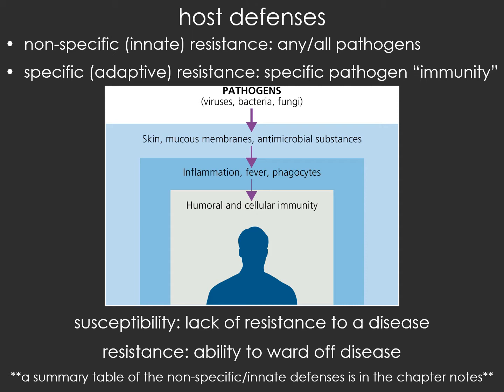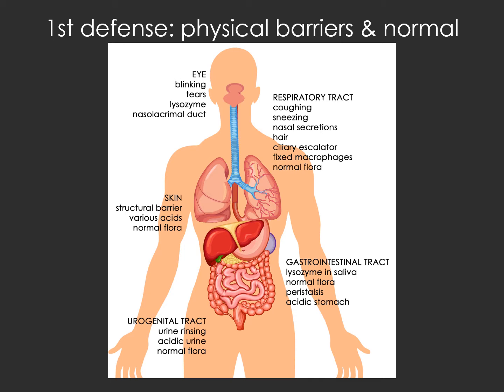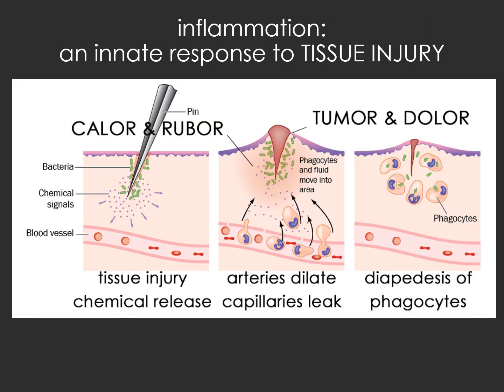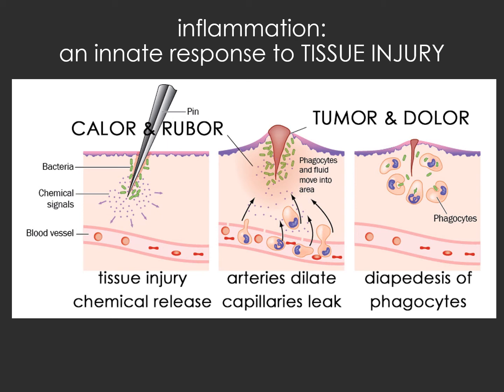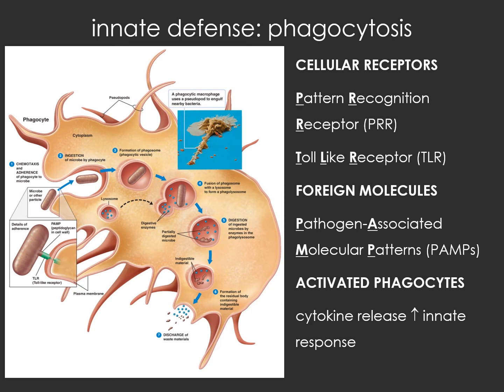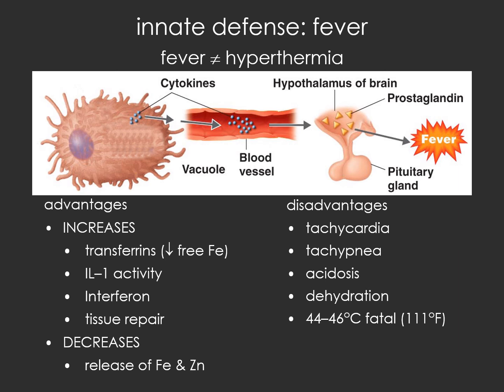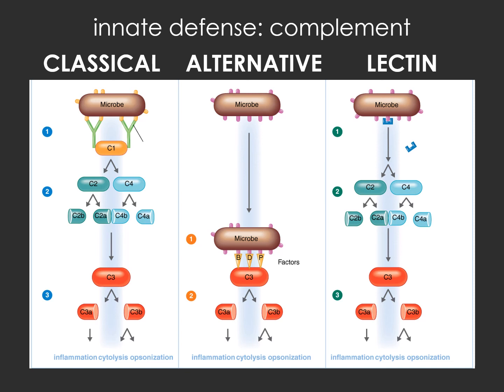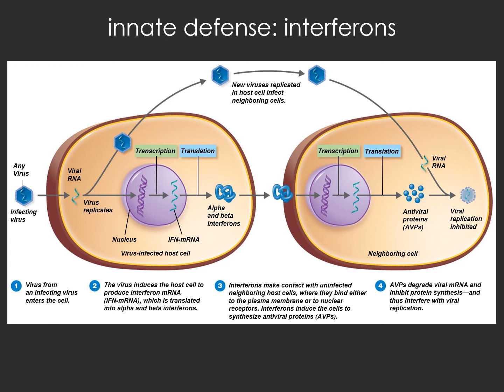Lecture 15: The Innate Defenses